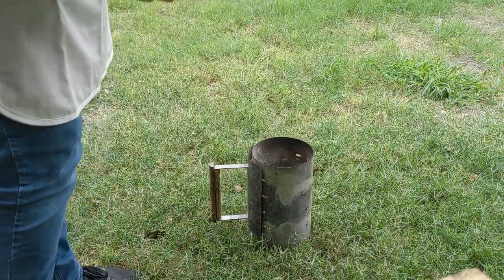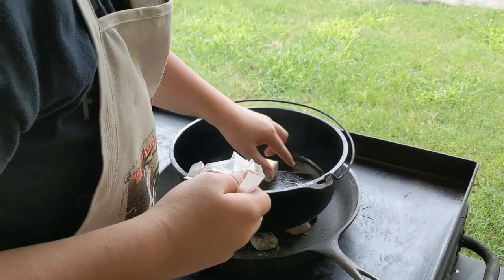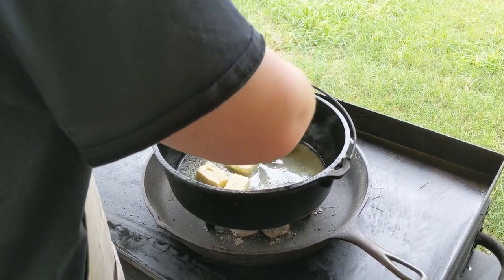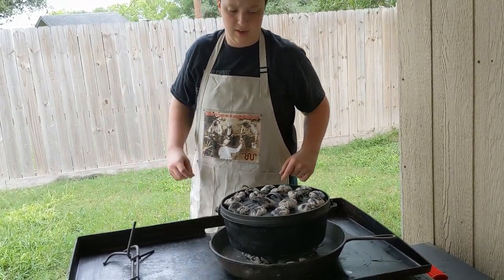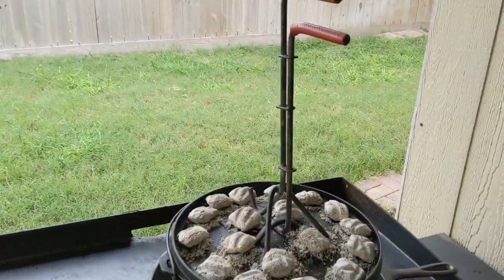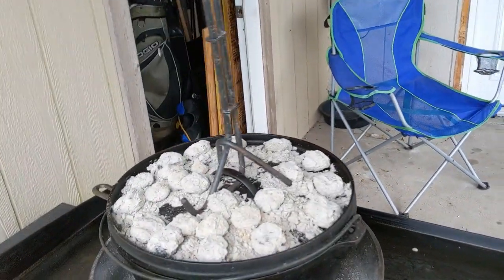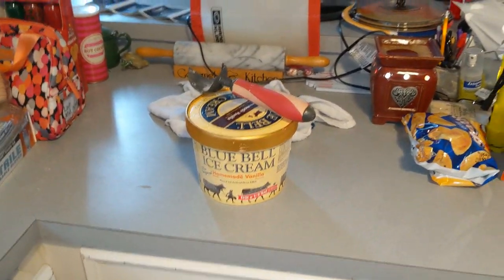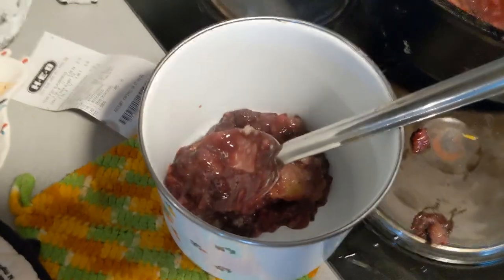Blackberry Cobbler (Circle M - Dutch Oven Cooking)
Sorry about the audio was having alot of trouble fixing it so I just uploaded as is.

First blackberry cobbler turned out great! First of many I'm sure of that!
Documenatring my grandparents tradition continuing through me in this video was a pretty good success videos will only get better from here!

I left a peach cobbler recipe in the video, it's  the same recipe I used just with blackberry instead of peaches, so give it try, it turned out great!